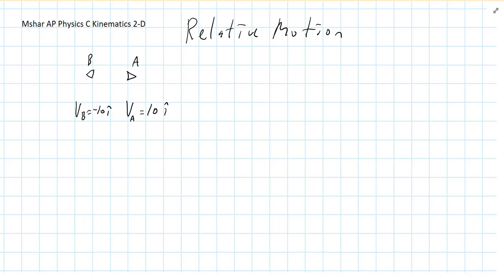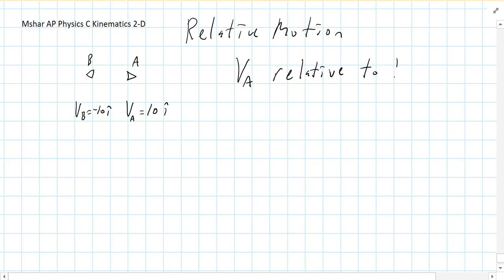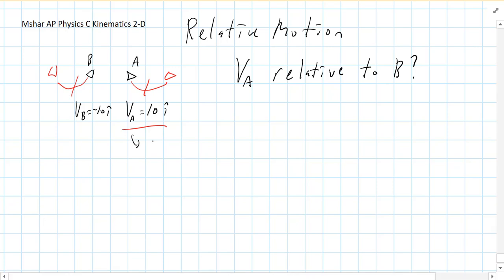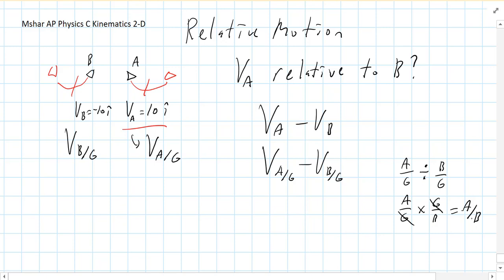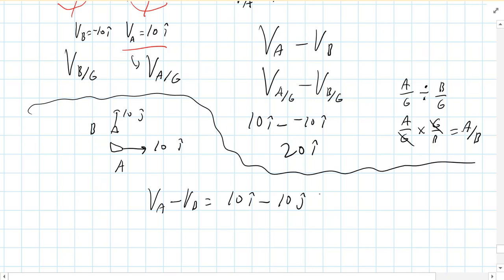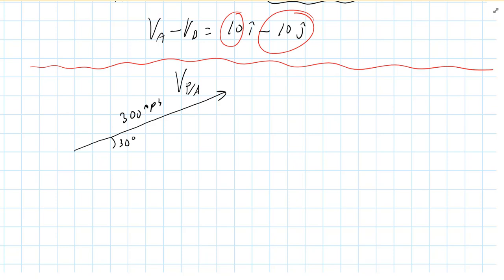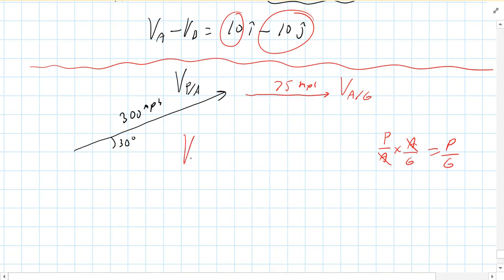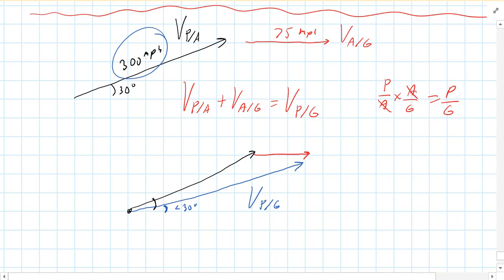AP C Kinematics 2 D Part 11 Relative Motion Intro